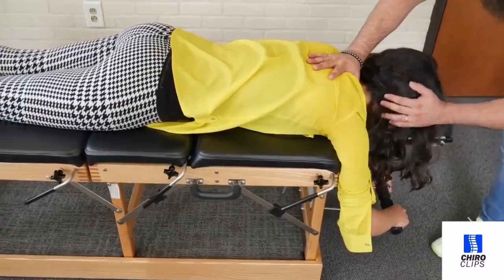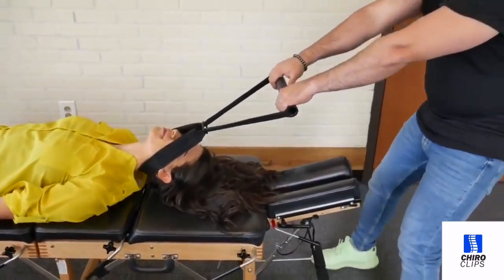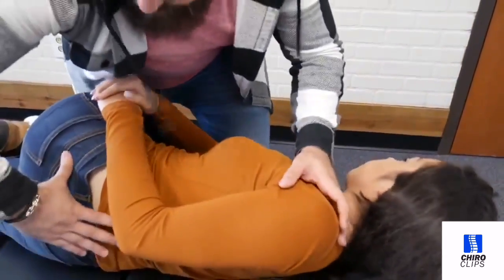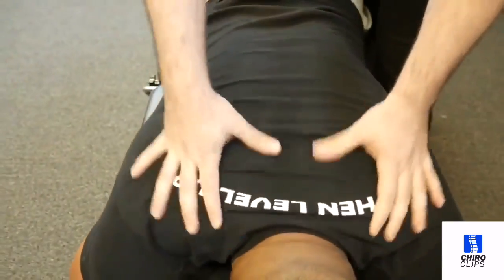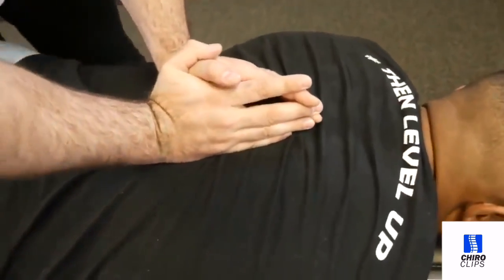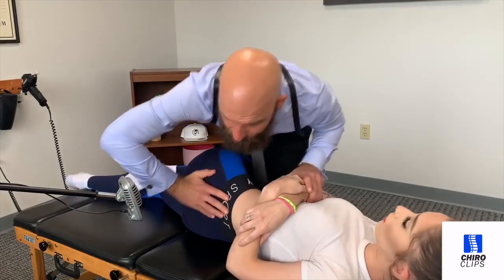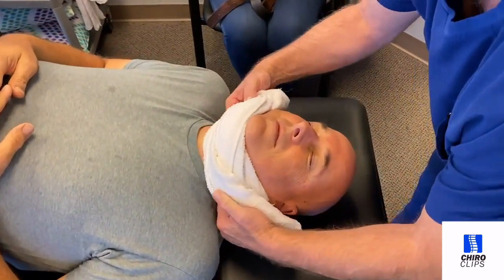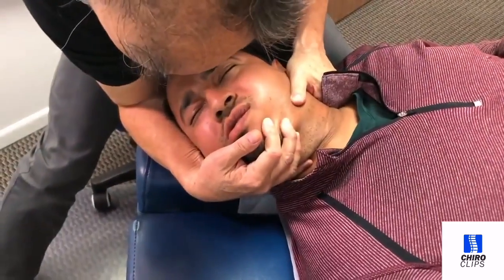*AMAZING RELIEF* AFTER INTENSE CHIROPRACTIC ADJUSTMENTS chiropractic compilation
Clips are taken from the Crack Addictz Youtube channel.